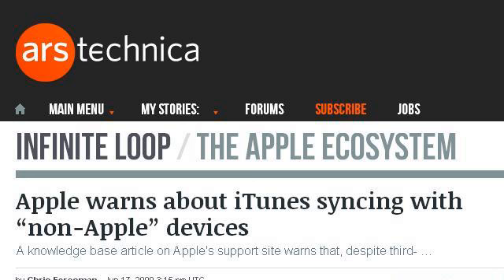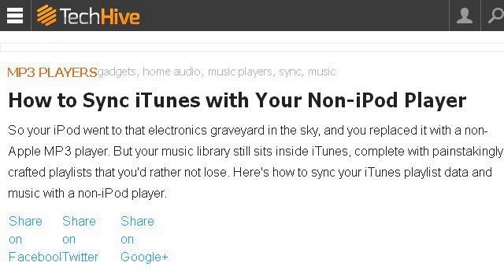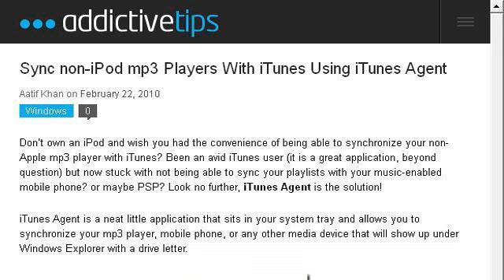How-To Sync A Non-Apple To Itunes